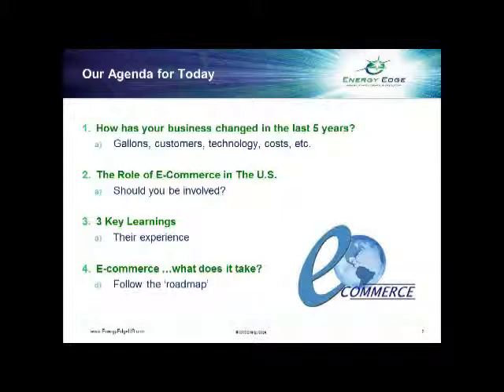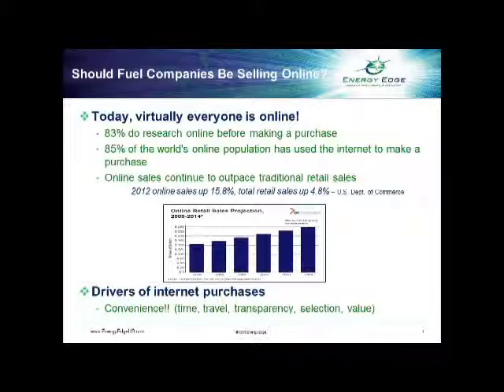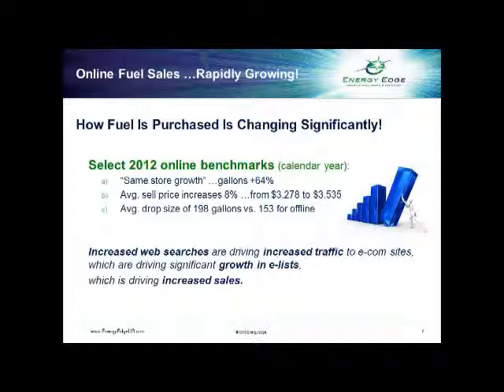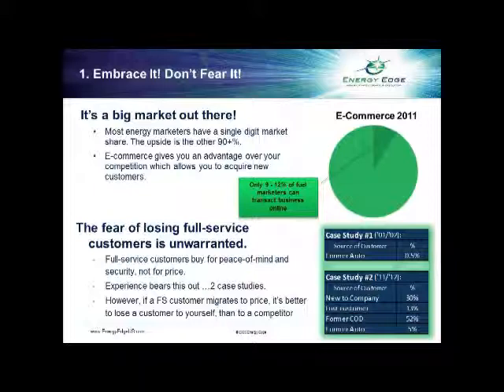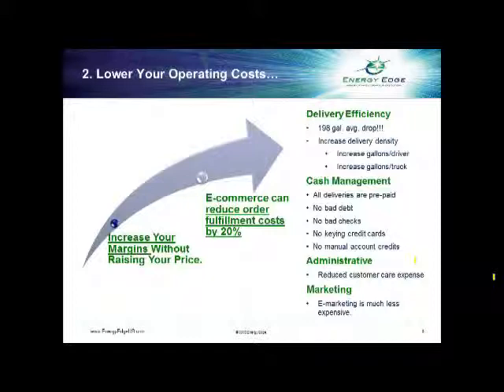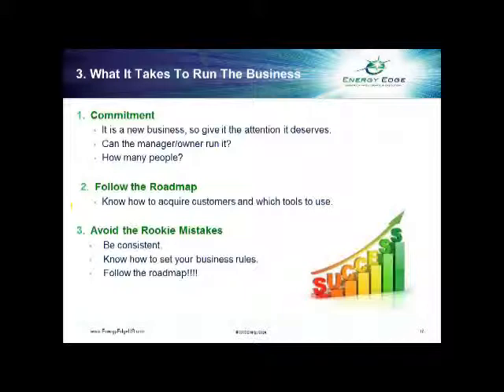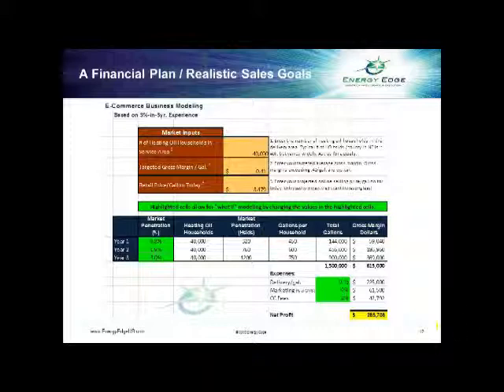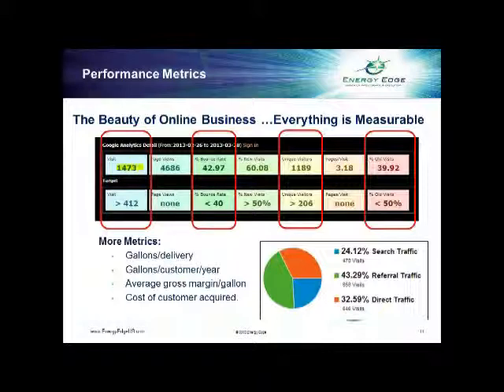2013-04-12 1100 Energy Edge Webinar - Selling Fuel Online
How To Sell Fuel Online:
   Adapting your business to the online world...
Learn how companies are using e-commerce to add new fuel customers, grow their gallons and add to their profits. This webinar is updated continuously with the latest online information, performance metrics, and marketing techniques, plus what it takes to successfully launch and operate an online fuel business. 40 minutes followed by Q&A